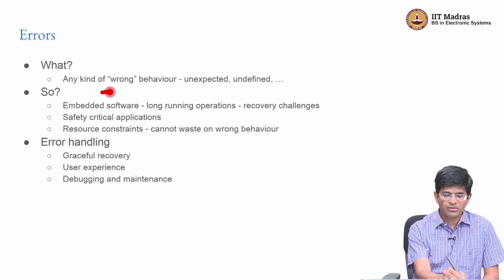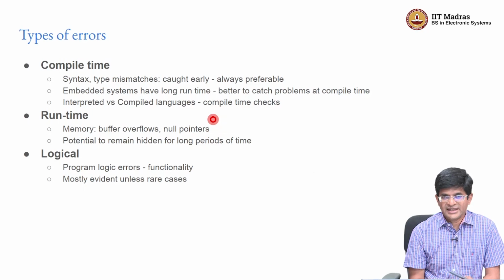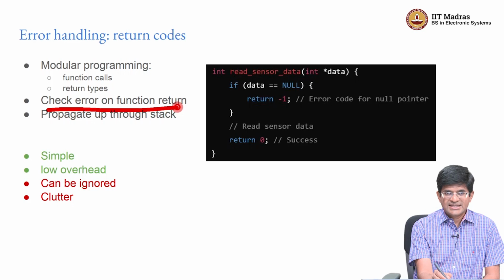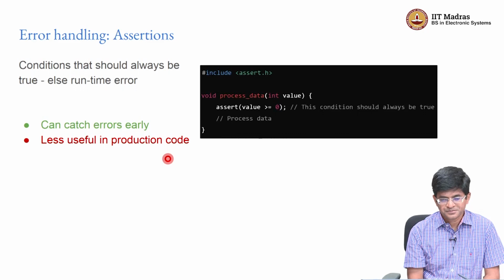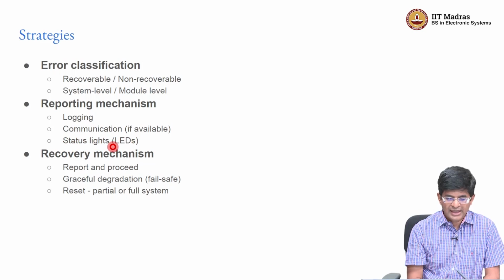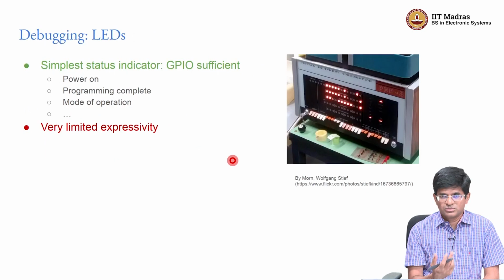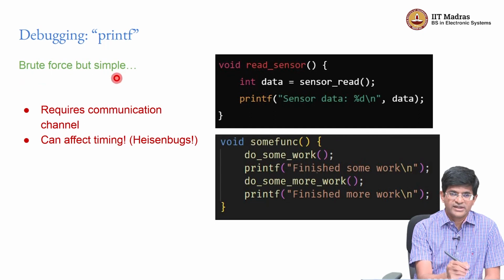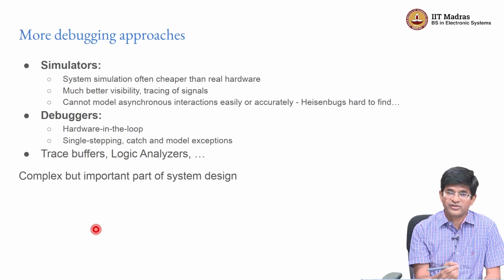L32: Error handling & debugging strategies in embedded systems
Video Overview
This lecture focuses on error handling and debugging in embedded systems. Understand the different types of errors, including compile-time, runtime, and logical errors, and learn effective techniques for handling them such as return codes, error flags, assertions, and exceptions. Explore debugging strategies like LED indicators, printf debugging, simulators, and hardware debuggers. We also address embedded-specific challenges, emphasizing fail-safe designs, watchdog timers, redundancy, and diagnostics to build robust, fault-tolerant, and maintainable embedded software systems.